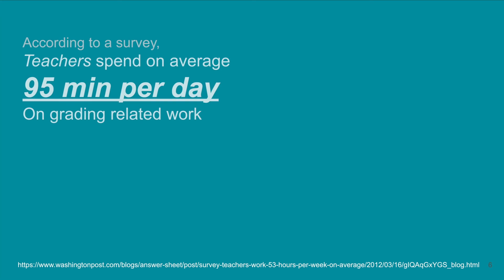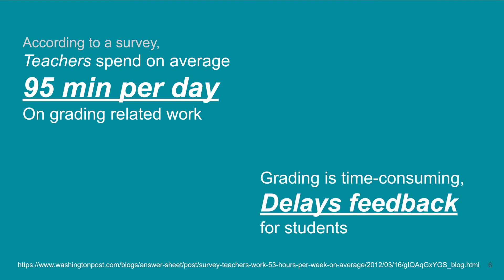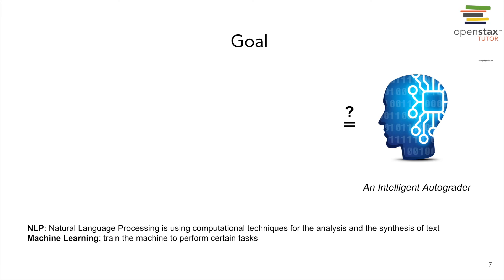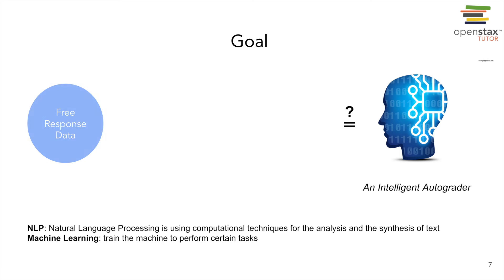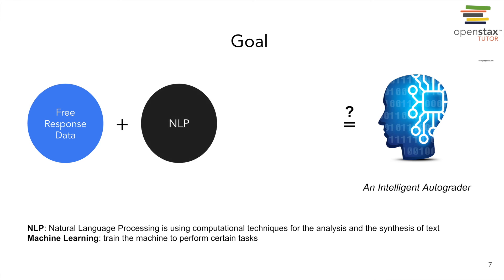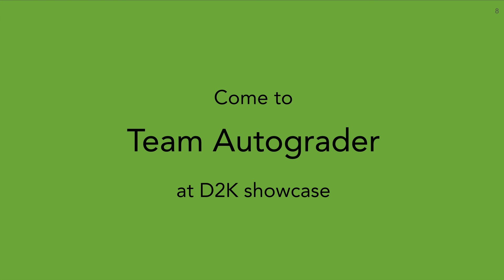Team Autograder: Auto-grading of free responses across various subject domains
Project Description: In order to effectively and quickly grade free-response questions in various subject domains, our team used Natural Language Processing and Machine Learning to build a response auto-grading algorithm based on the OpenStax Tutor platform data.

Team Members: John Chen (Ph.D. student, Computer Science), Shijie Fan (Computer Science ‘22), Yuchen Gu (Computer Science ‘22), Yidi Wang (Computer Science ‘22), Yuan Yang (First Year M.S., Electrical and Computer Engineering)